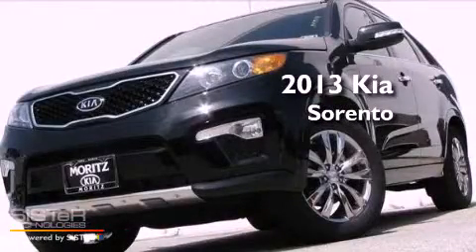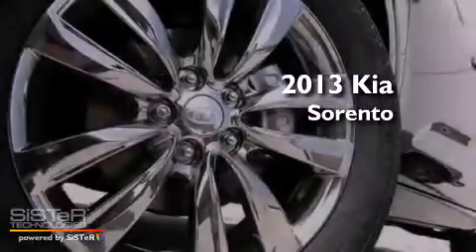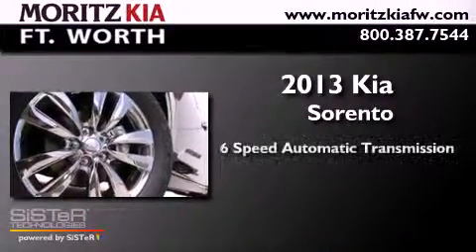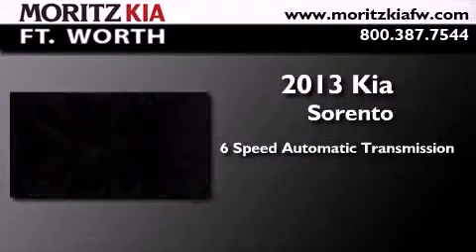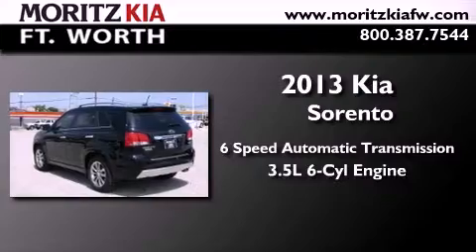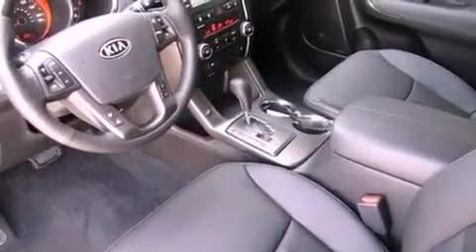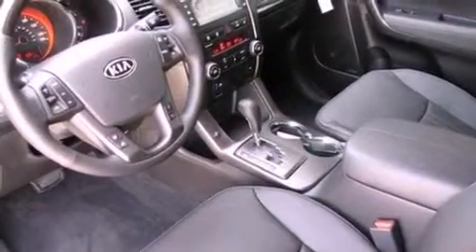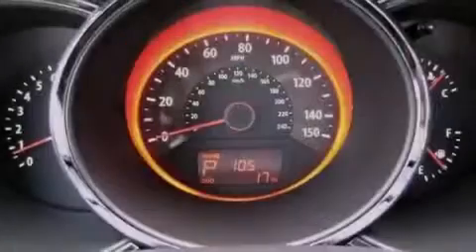2013 Kia Sorento Fort Worth TX 76116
Year : 2013
 Make : Kia
 Model : Sorento
 Engine : Gas V6 3.5L/212
 Trans . : Automatic
 Exterior : Ebony Black

 Interior : Black Dove
 Stock : 347574

 8501 I-30 W. Fwy